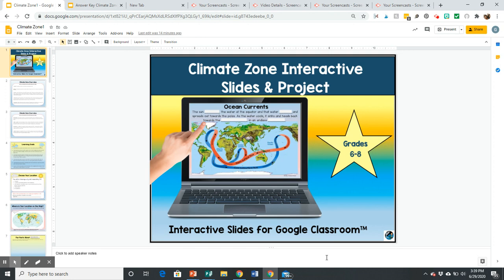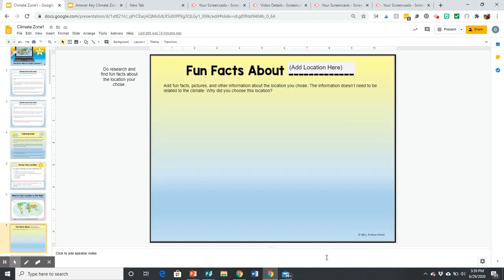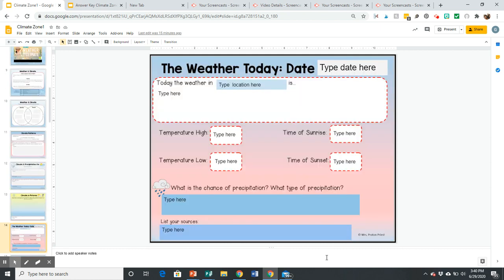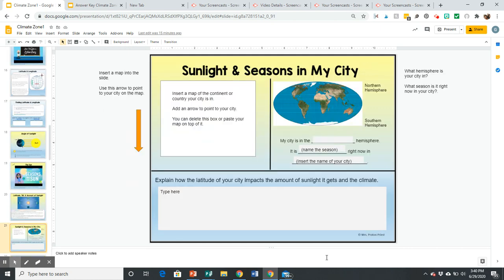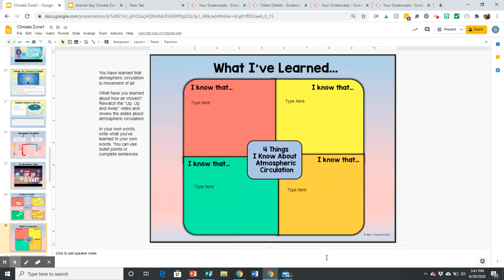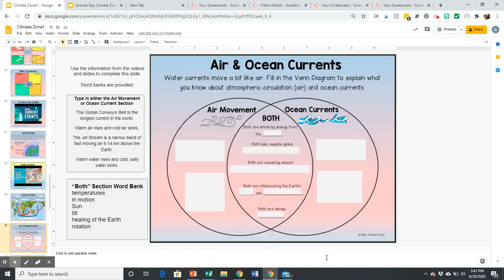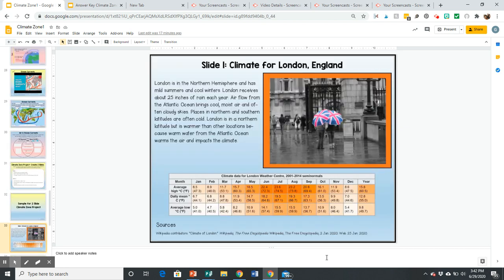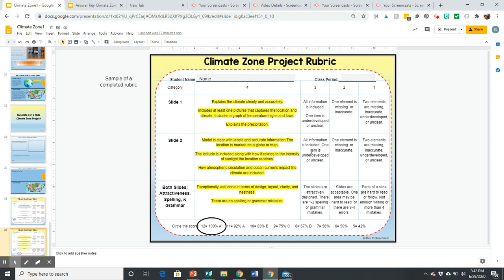Climate Zone Project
NGSS Climate Zone Project for middle school science